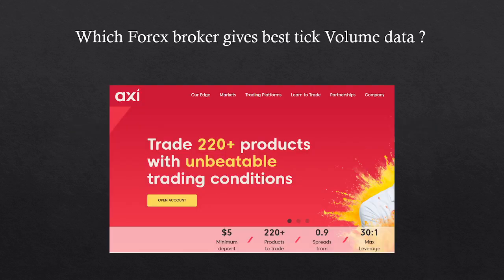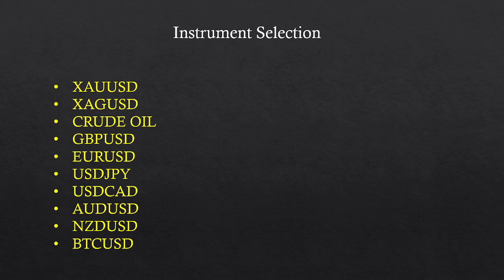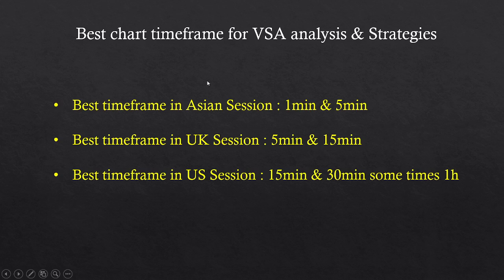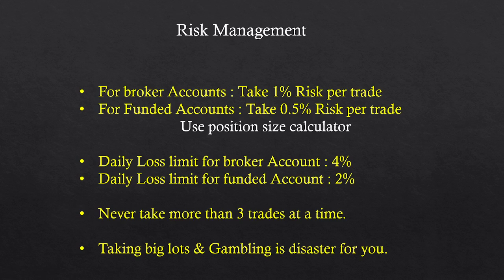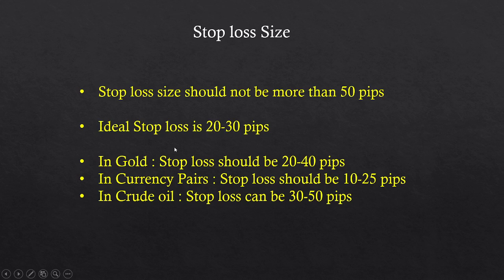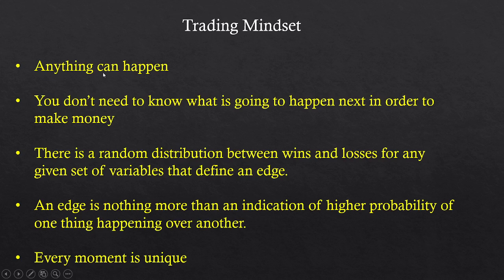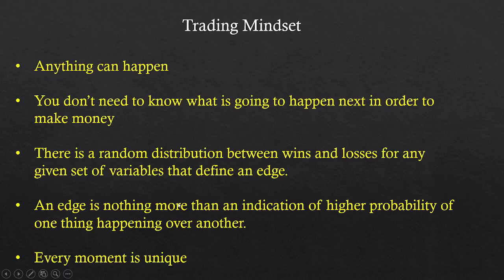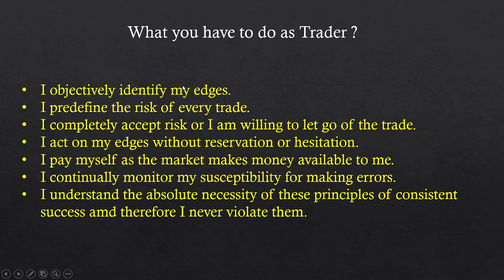Lesson 7 : Trading Rules & Mindset